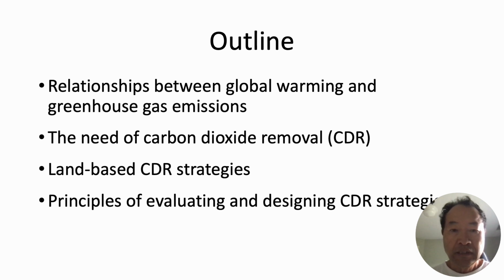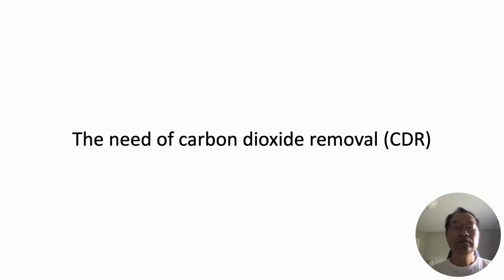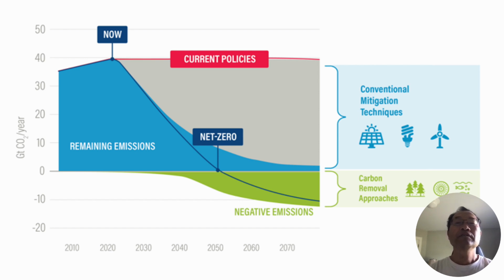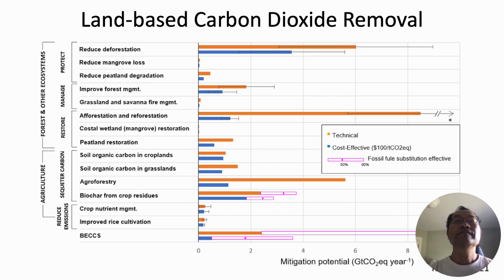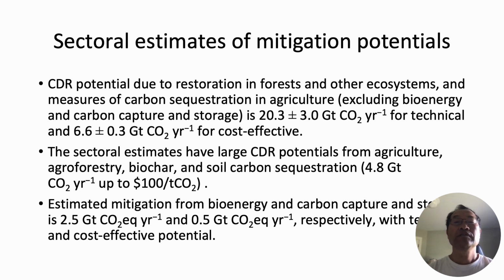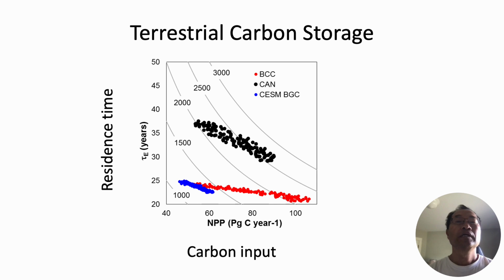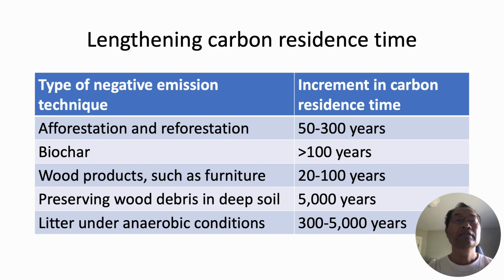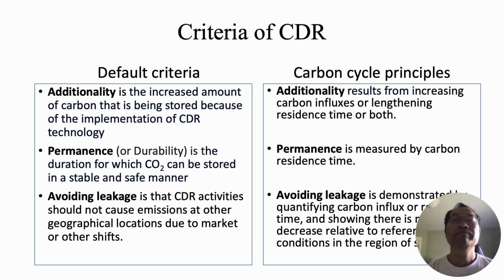L3.3 Principles underlying CDR-Luo